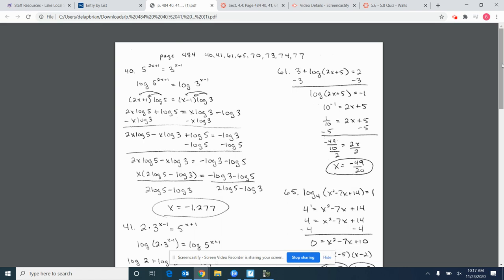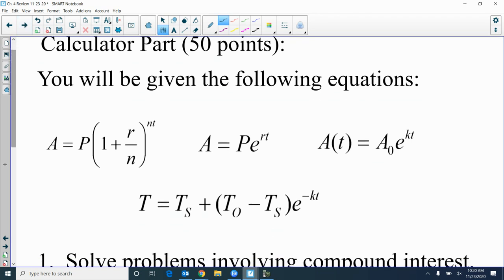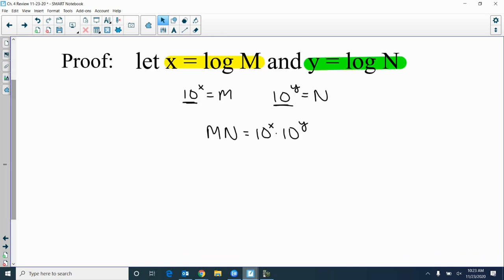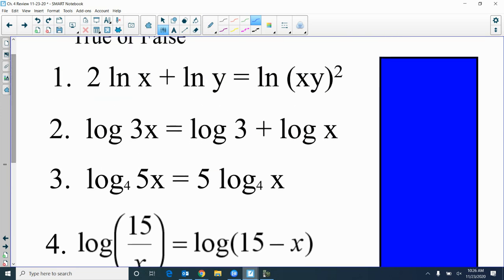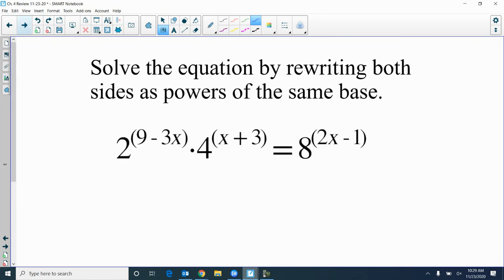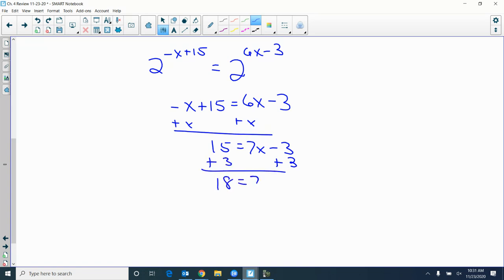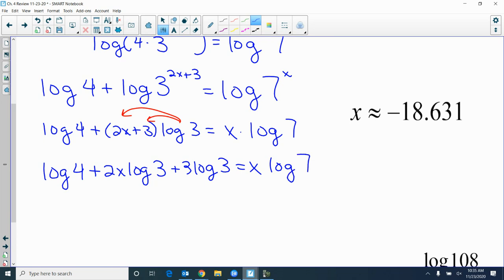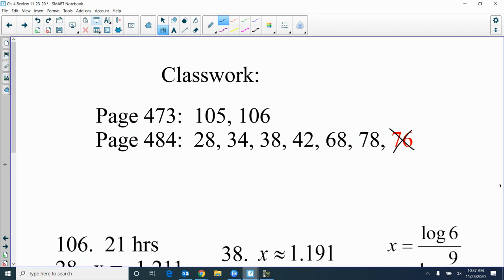Ch. 4 Review: Nov 23, 2020